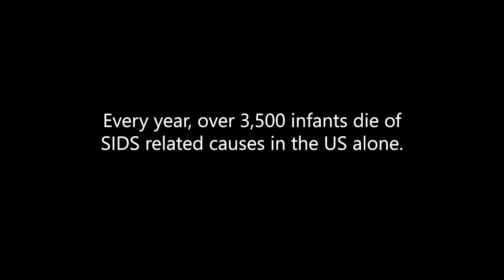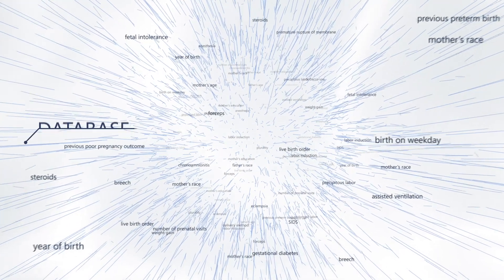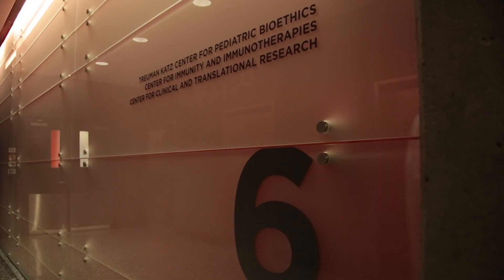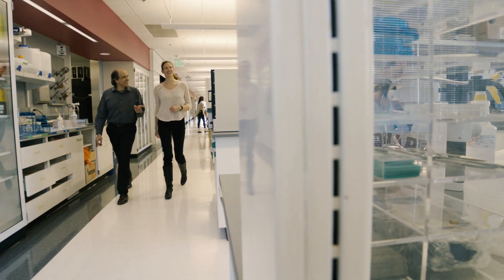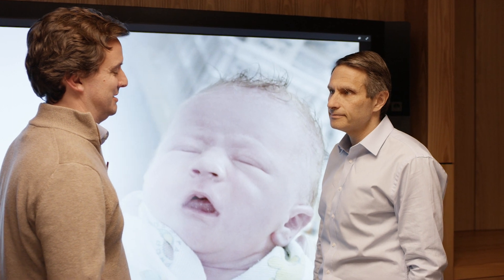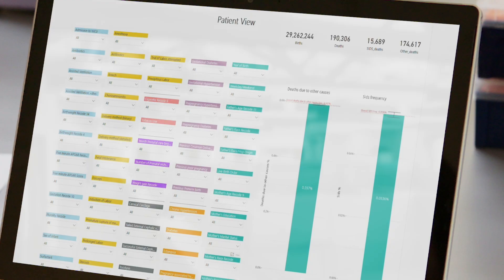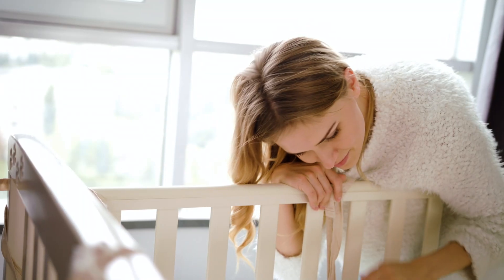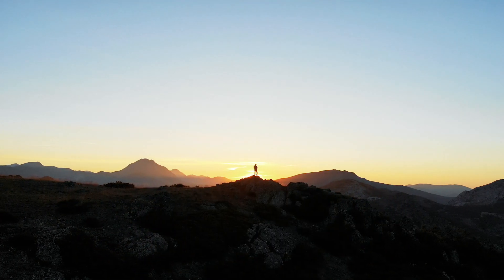Seattle Children's Hospital SIDS research with Microsoft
Discover how Microsoft is empowering organizations to explore new avenues of research. The Seattle Children's Hospital SIDS (Sudden Infant Death Syndrome) research with Microsoft Genomics uses Microsoft AI to analyze data in a massive scale. With Microsoft AI, Seattle Children's Hospital is able to identify genetic contributions to pediatric disorders and come closer to reaching their goals of recognizing SIDS earlier and preventing it from happening.